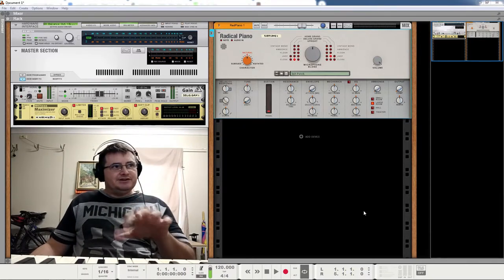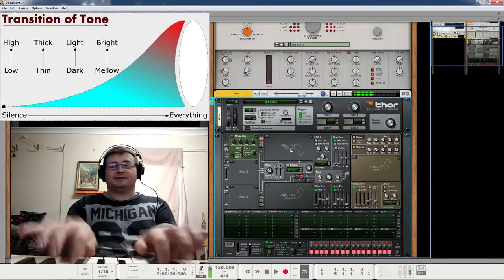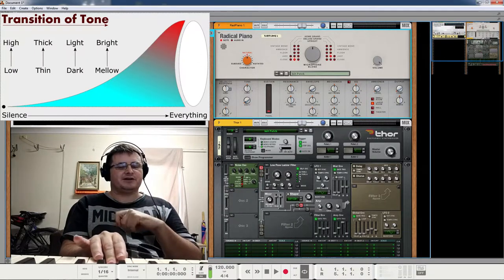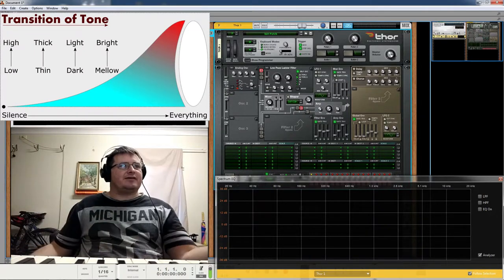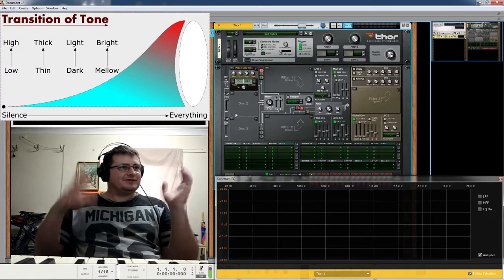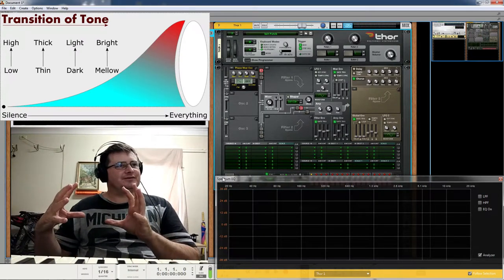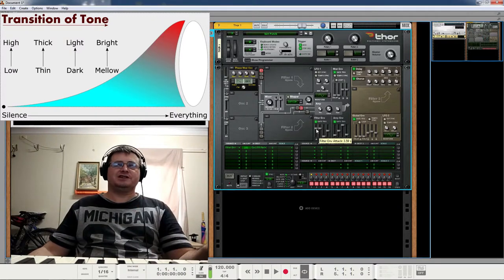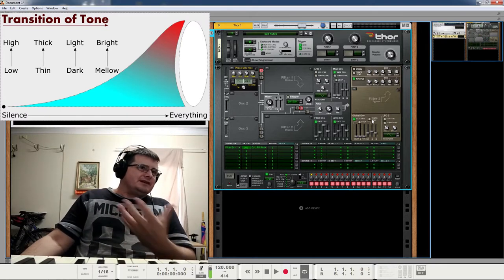Transition of Tone - Tone & Time = Music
Everything in music is about Tone & Time. It is how these two factors move around each other and create a balance that is the style or feel of each Song. This is the first part of a new Series on Tone which will cover Filters, EQ and eventually how to mix with tone alone.

The Indie Musician's Guidebook